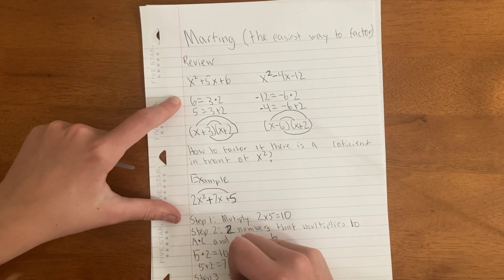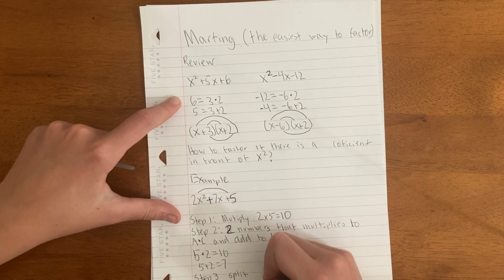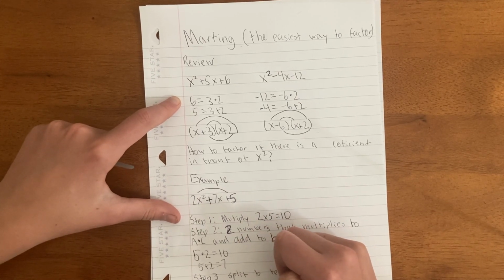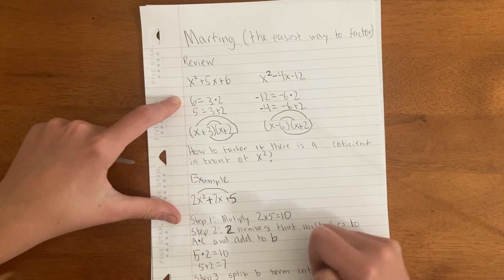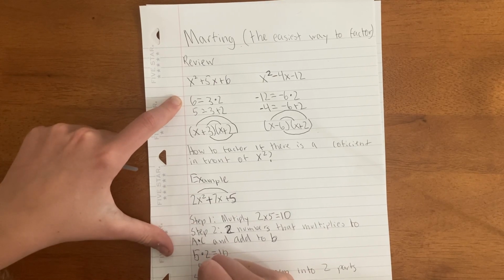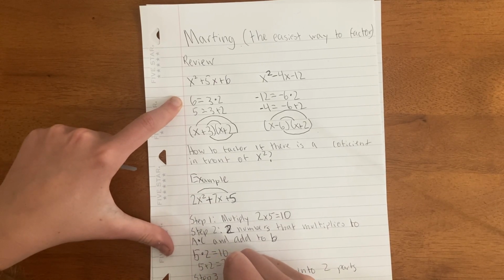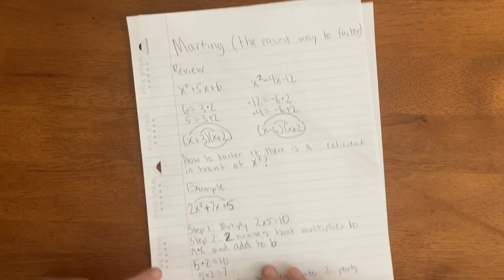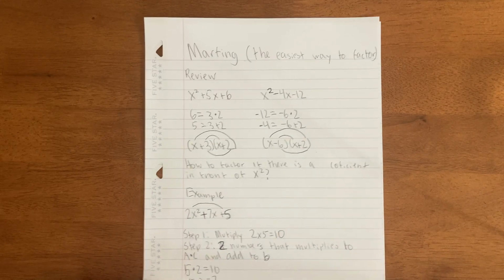Factoring Difficult Quadratic Equations Made Easy // MARF Method // Quick Math Tutorial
If you are learning how to factor more difficult quadratic equations, this is the video for you. This quick tutorial teaches you how too quickly and efficiently factor quadratic equasions that have a number in front of the x squared term without having to resort to guess and check.

Factoring is probably one of the most important skills you will learn in Algebra one because you will keep using it through advanced college level math classes such as AP or IB calculus. Make sure you have a strong foundation in factoring all sorts of quadratic equations.

In order to understand this tutorial, you should already know how to factor quadratic equations with no coefficient in front of the x squared, such as x^2 +5x +6, and know how to factor algebraic expressions like 10x+2 by finding the greatest common factor. If you would like to learn either of these skills, I will be posting videos in the coming weeks and linking them below.

If you enjoyed the video, make sure to leave a comment with any math topics you would like me to make a video on and I'll make sure to add that to my list of videos to make.

The goal of these tutorials is too explain math topics in a way that is intuitive and makes sense, and to practice video making skills. If you have any feedback feel free to post it below (I am aware that this video filmed in lower quality than I would like and am working on fixing that).

Practice Problems
Factor the Following

4x^2 -7x -28
3x^2 +7x -6
5x^2 + 13x + 6
6x^2 -2x -8